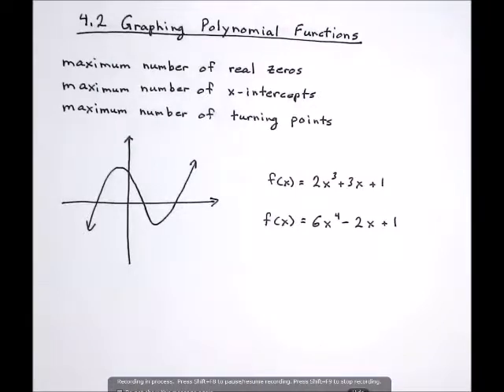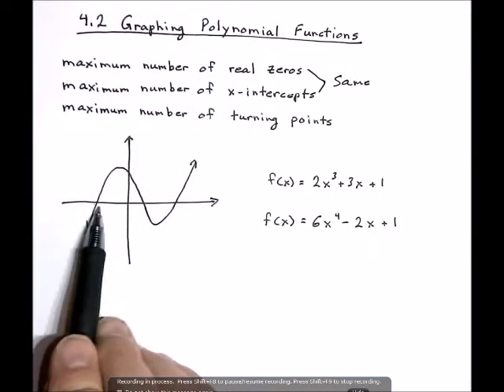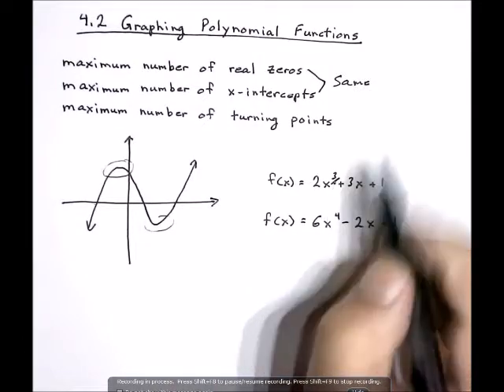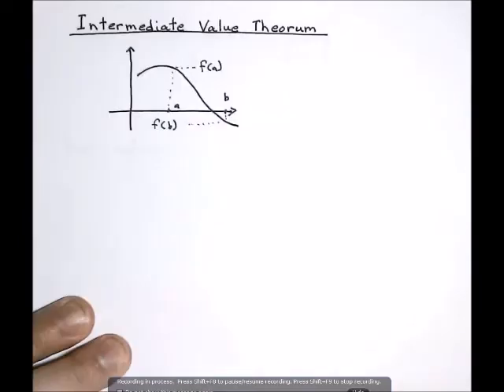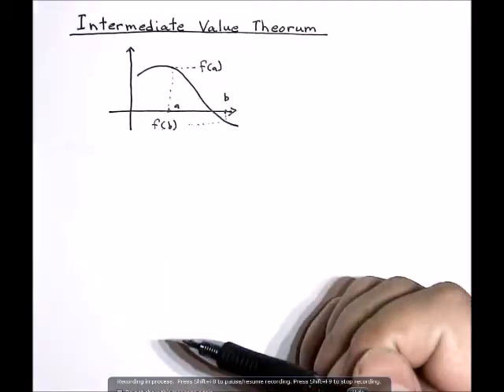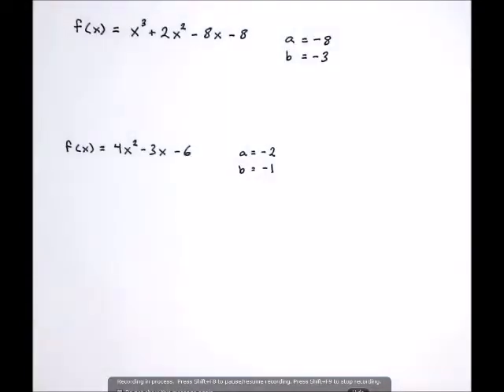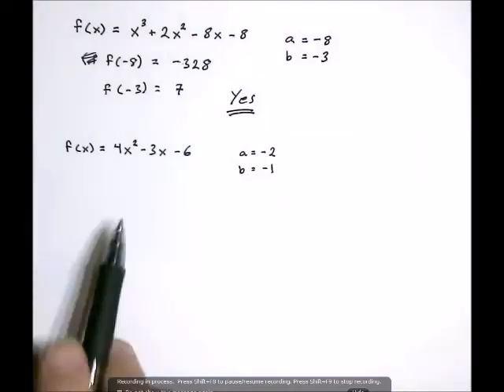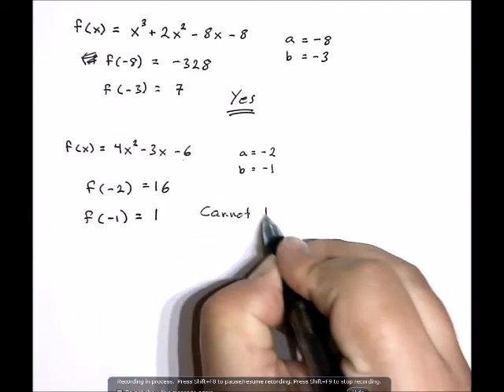College Algebra - Basic Concepts of Graphing Polynomial Functions 4.2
A brief look at some of the basic concepts involved in graphing polynomial functions.